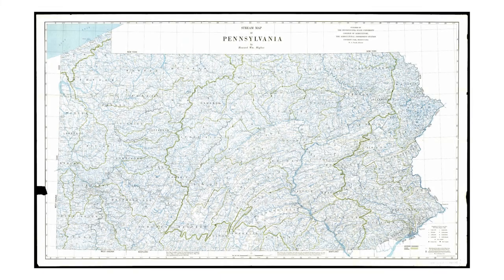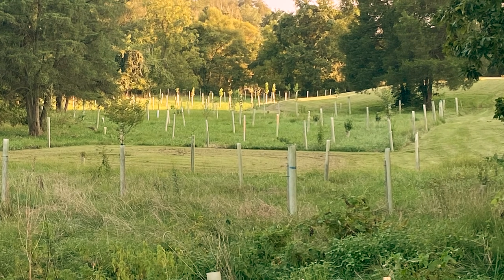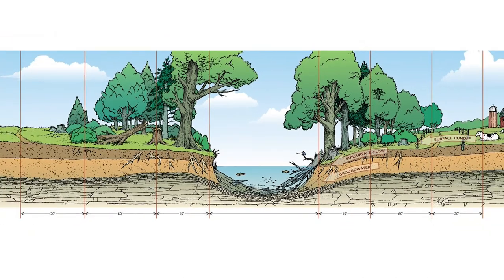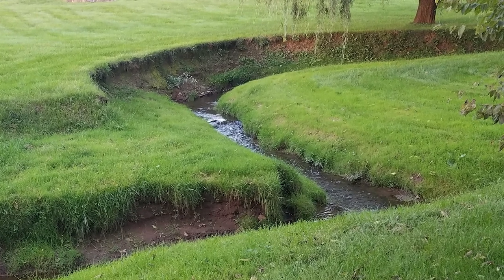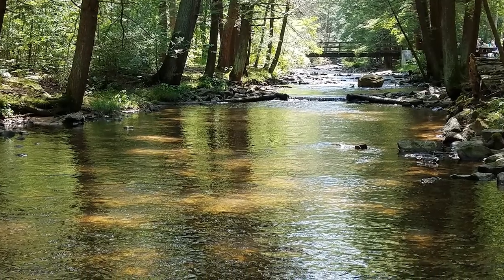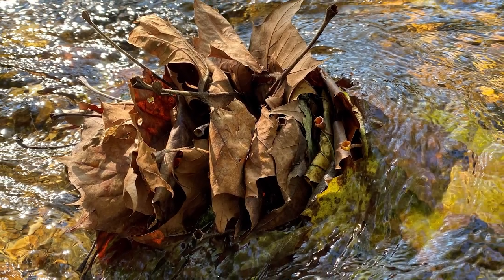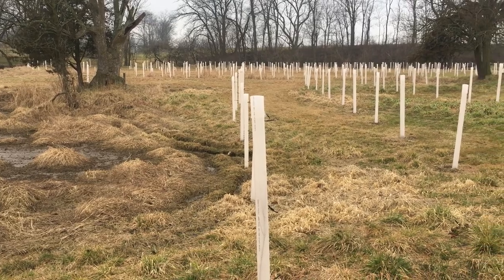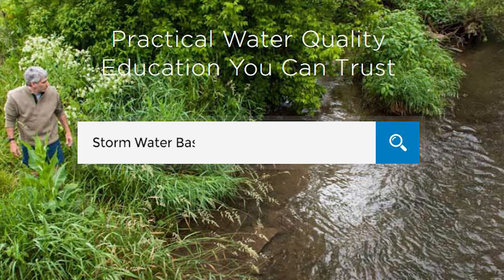What is a Riparian Buffer? Stormwater Basics Education Series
Riparian buffers are important components of a healthy stream ecosystem. They provide many benefits including pollution reduction, flood protection, erosion control, and wildlife value. Trees are the last line of defense for streams. Establishing riparian buffers on agricultural land and in urban and suburban areas can make the transition from land to water a healthy one.